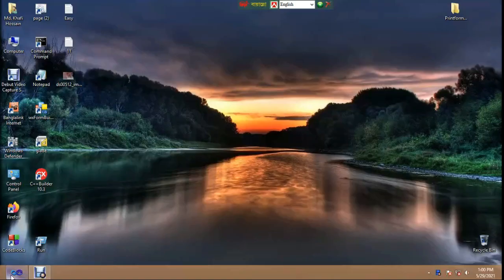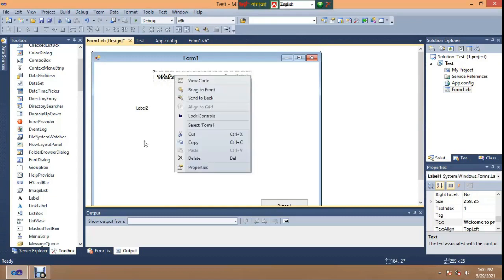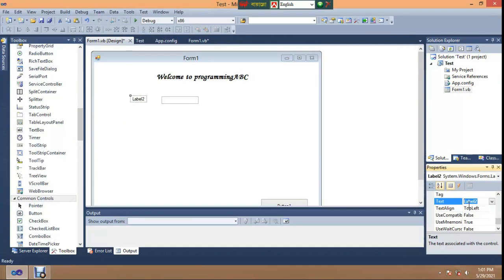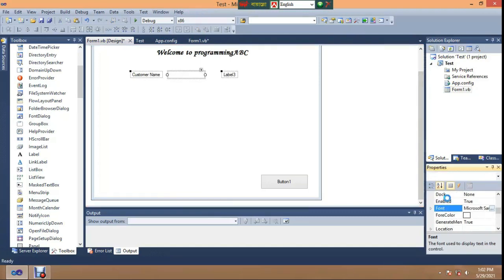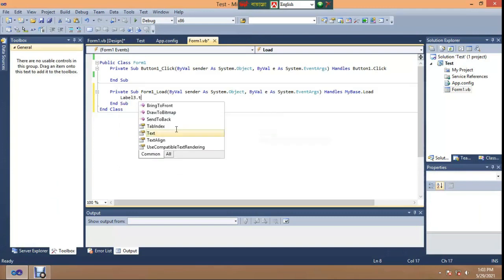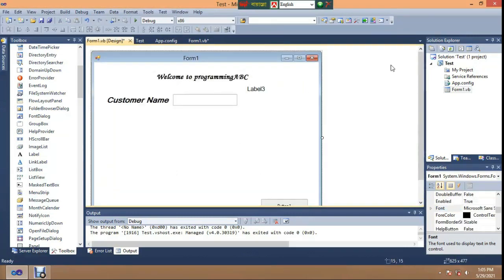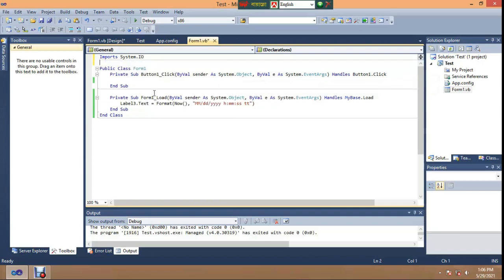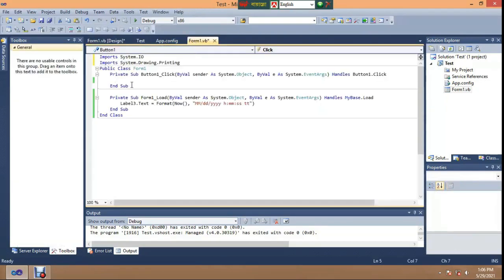vb.net PrintForm tutorial